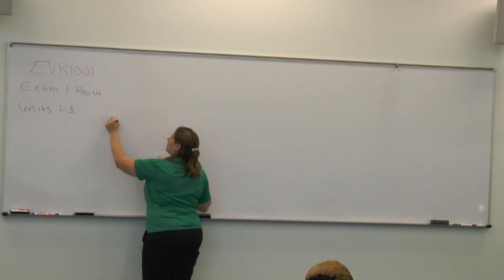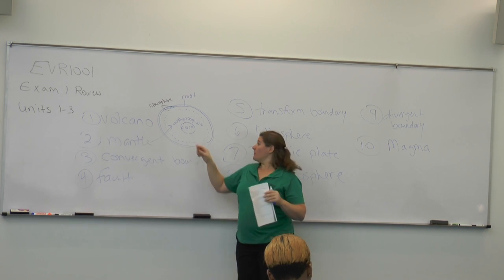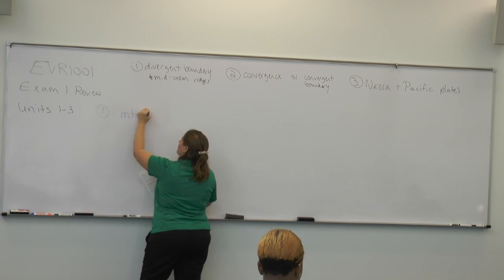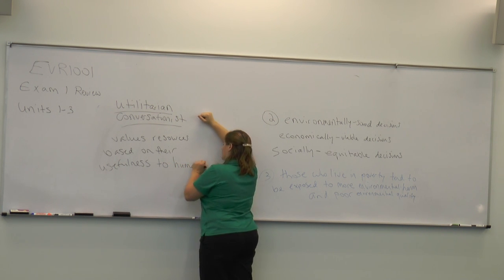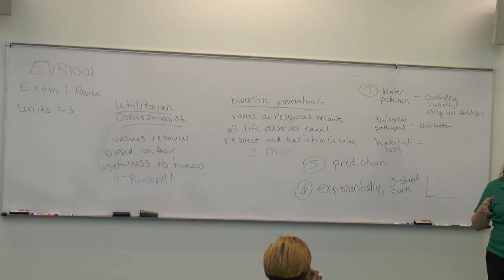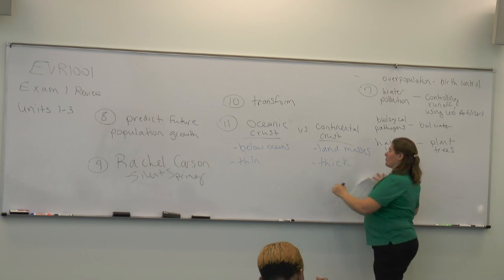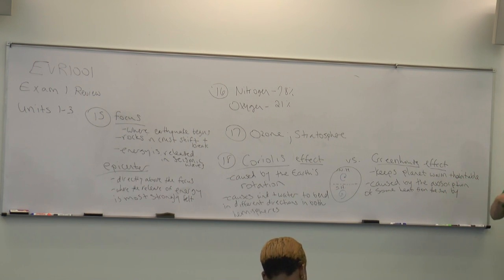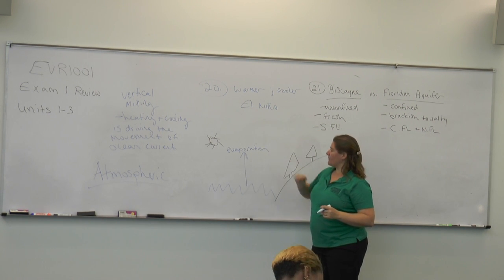Broward College North Campus | EVR1001 Review | Prof. Eisenberg